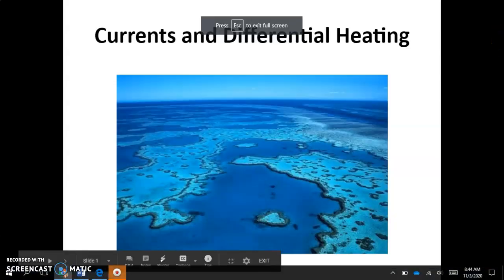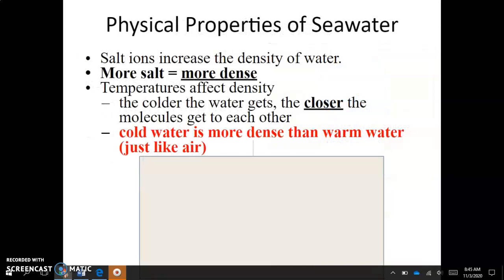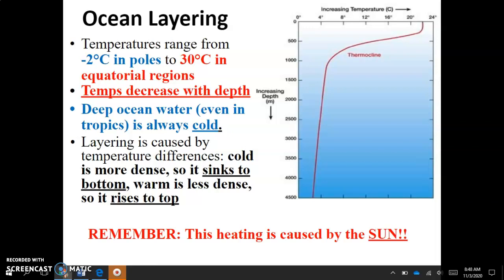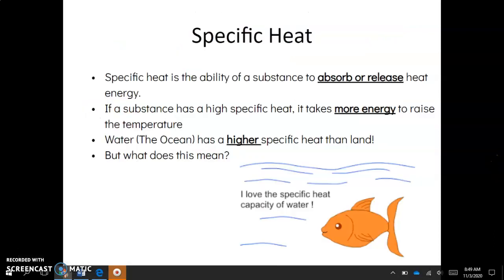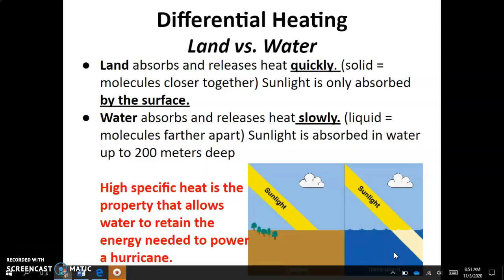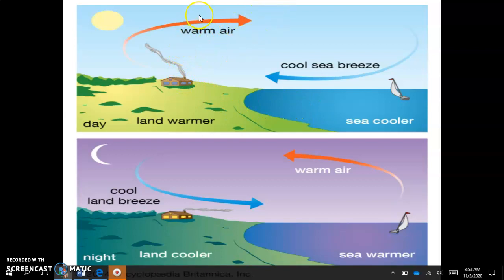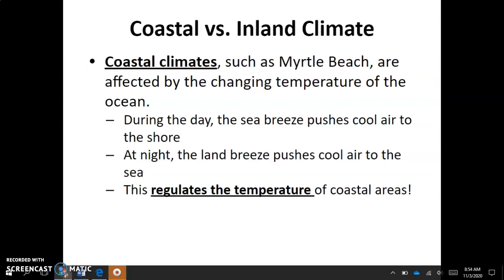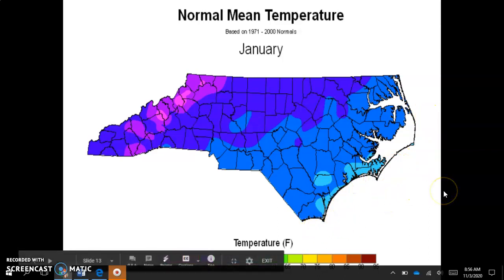U5L2 Sea and Land Breezes